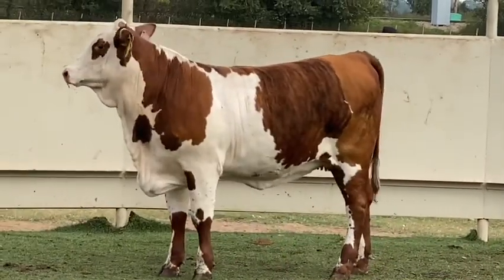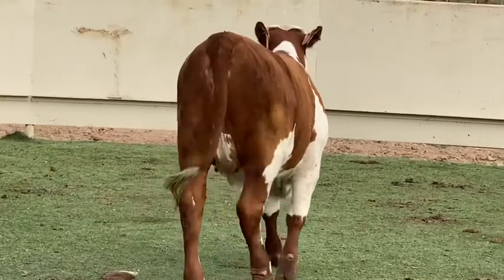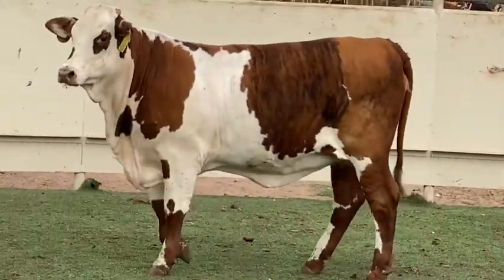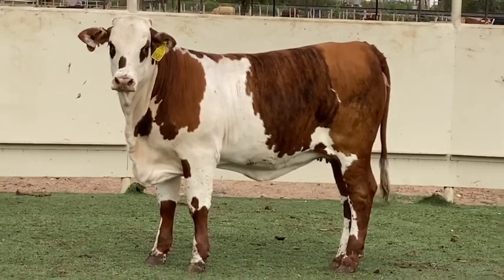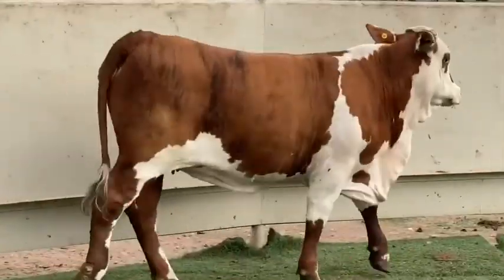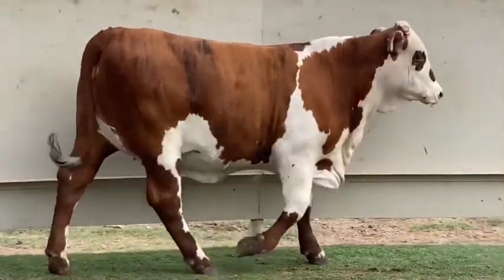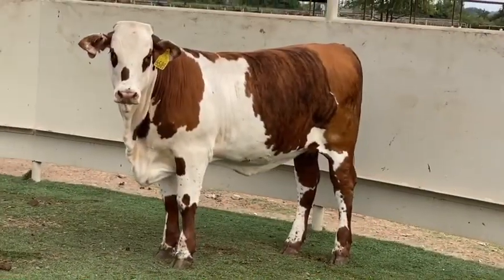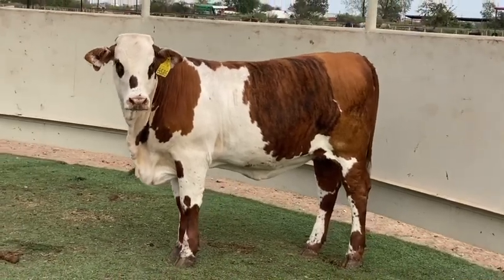Auction Lot #408: Neapolitan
Lot #408: Neapolitan
This heifer will weigh around 850 pounds and is longtime weaned and fully vaccinated. Live viewing before the close of the auction is available. Bidding will close at 7:00pm Saturday. You must bid at least $25 over the current bid price. All bidding will be done directly on our website. Location-Bryan, TX.